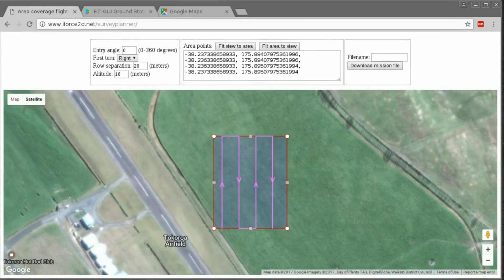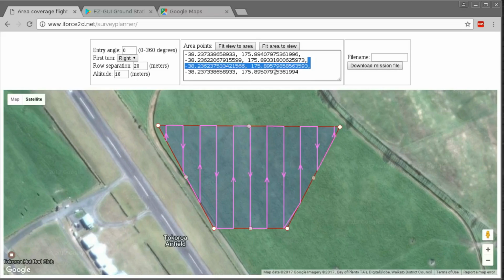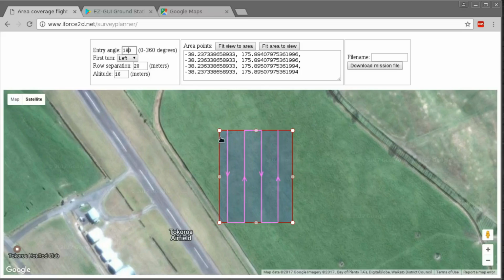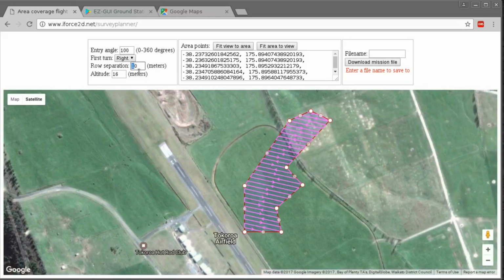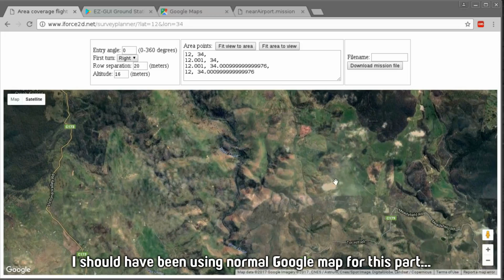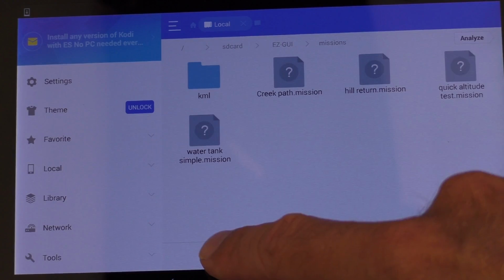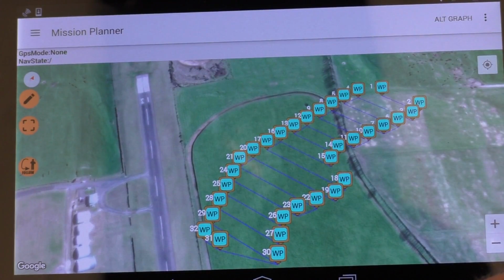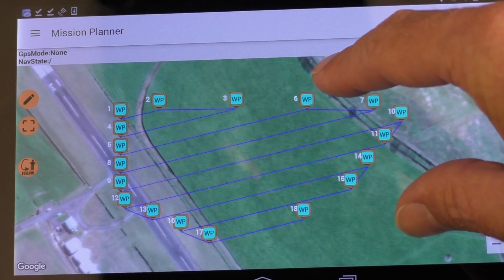Aerial survey flightpath planner (cleanflight, inav etc)